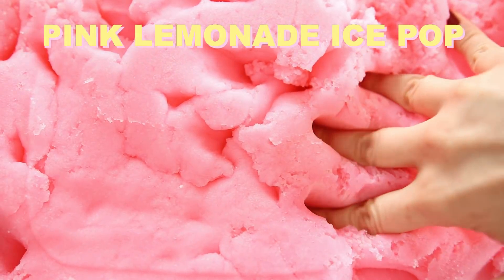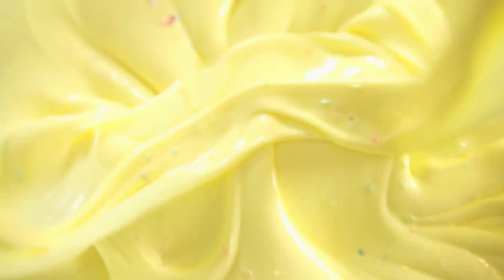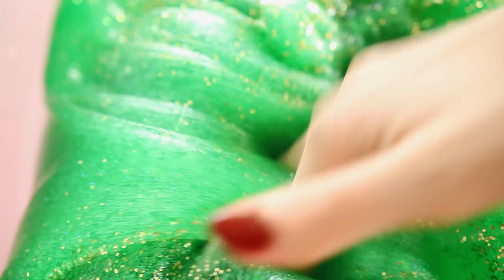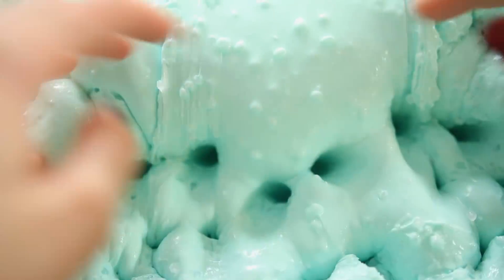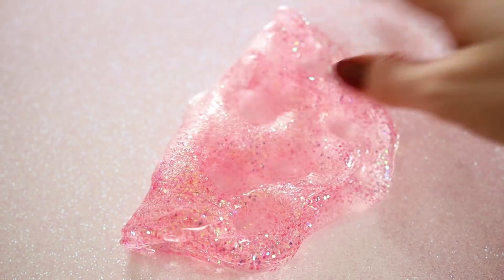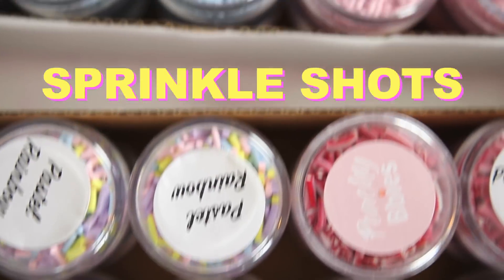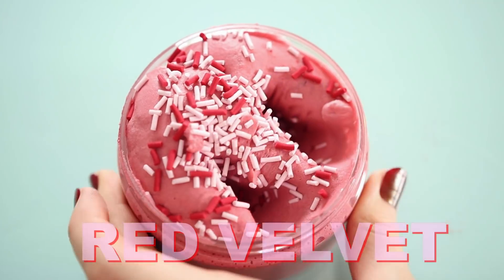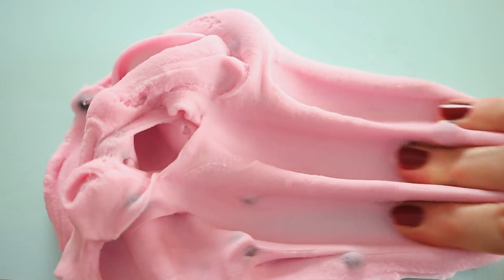KPOP SLIMES🔥 and LIMITED EDITION SPRING SLIMES💕 Are In The Slime Shop! - Peachybbies Restock Jan.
Hi everyone!
*open bc you're a rebel...and to shop my slimes!*

Come say hi! Gonna try and spam as many of u as I can who comment their FAV NEW emoji :)

SEND ME THINGS:
ItsAxdrea

🍑ALLLLL THE SLIME THINGS🍑

If you see this, COMMENT UR FAV THING ABOUT SUMMER!